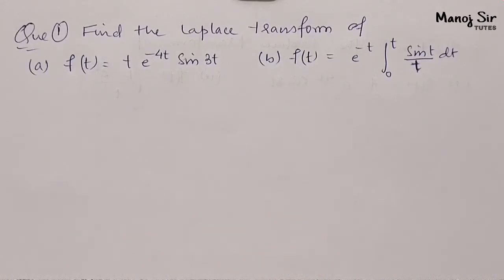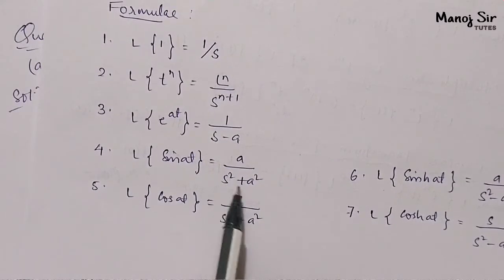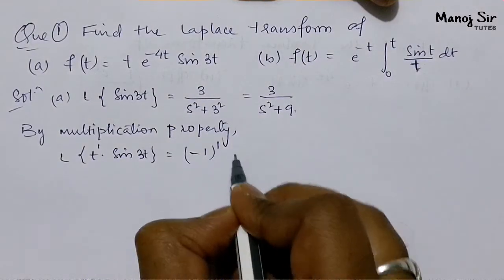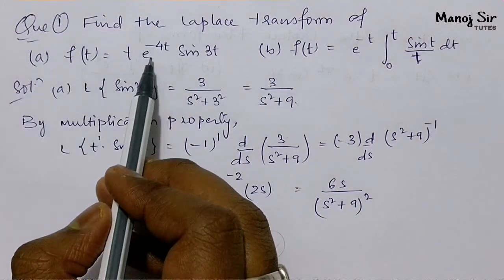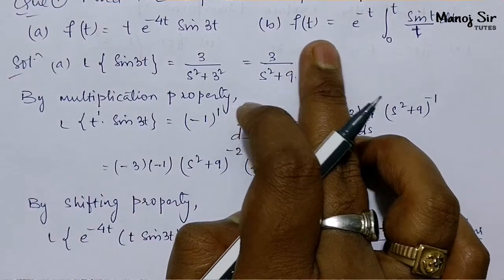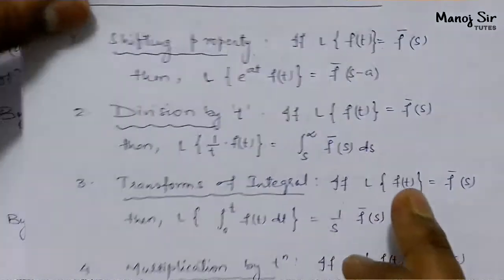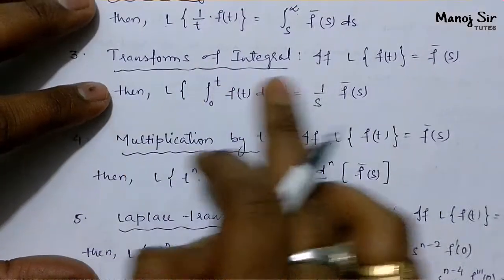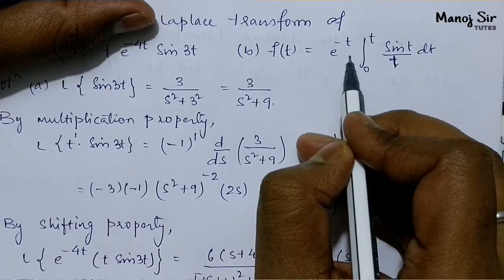7. Laplace Transforms | Concept and Problem#1 | Most Important